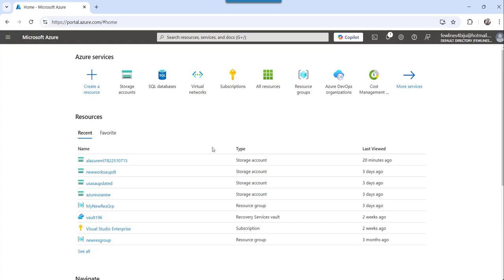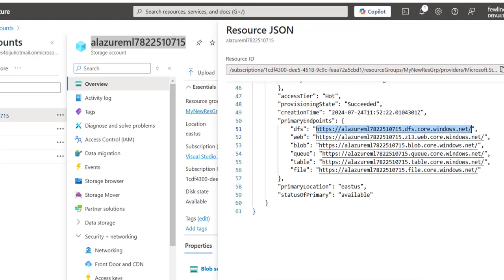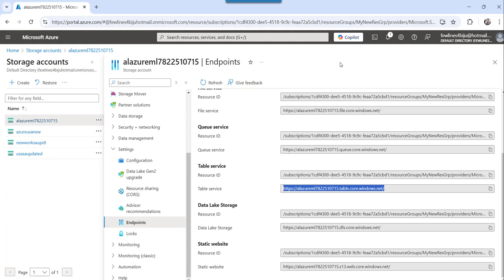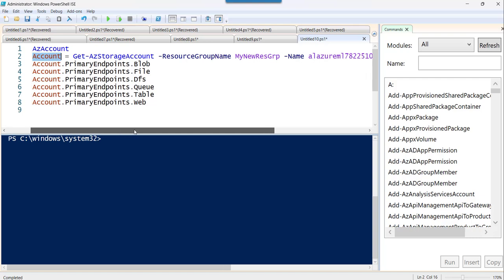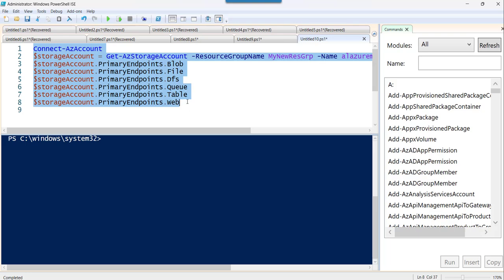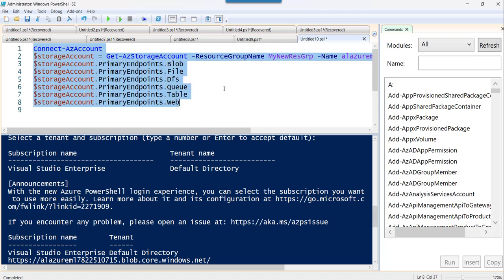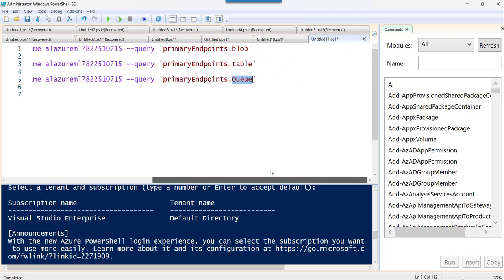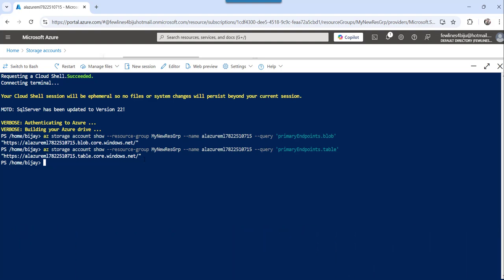How To Get Azure Storage Account URL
Hello Friends,

In this Azure video tutorial, I explained how to get Azure Storage Account URL.